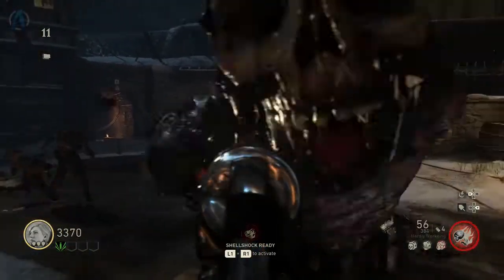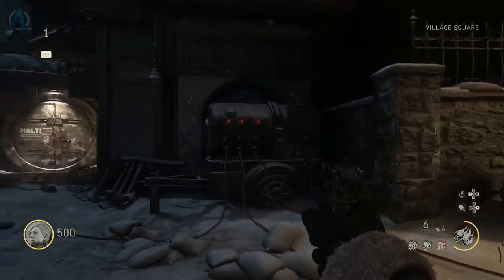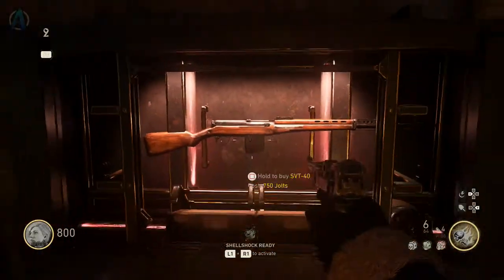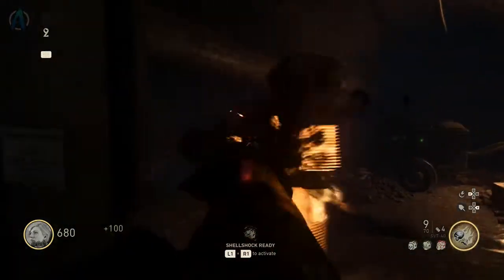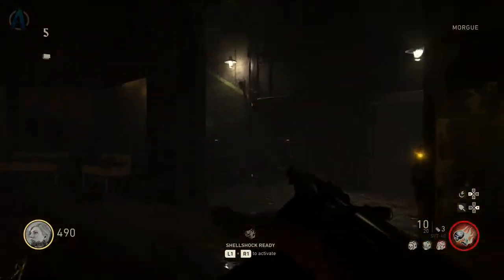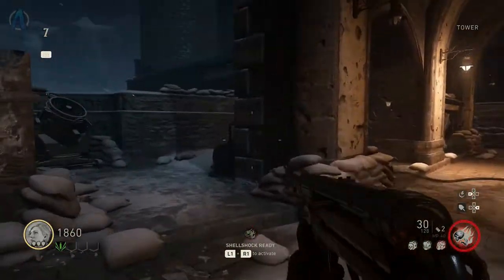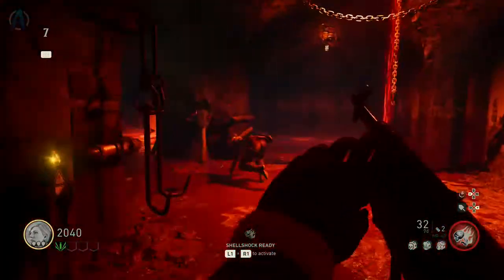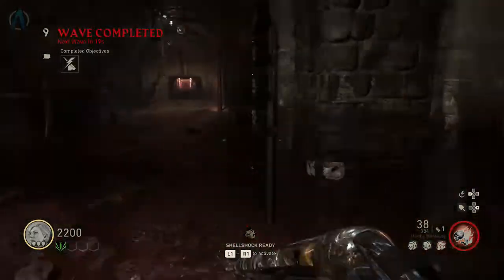POWER & PACK "The Final Reich"Call Of Duty WW2 Zombies Guides